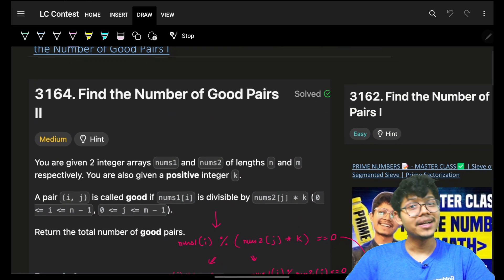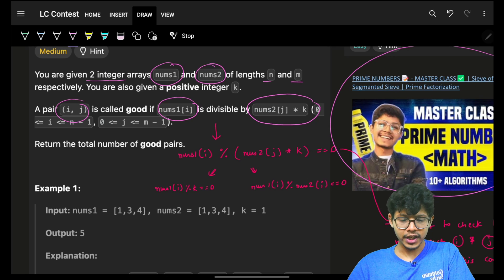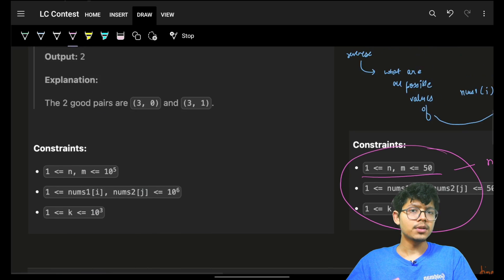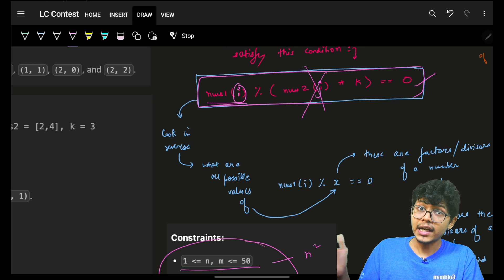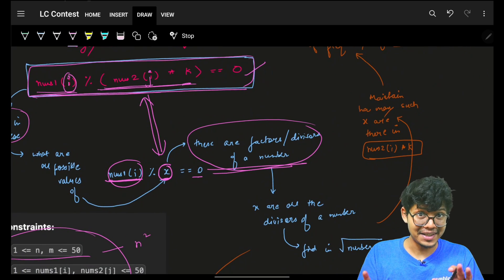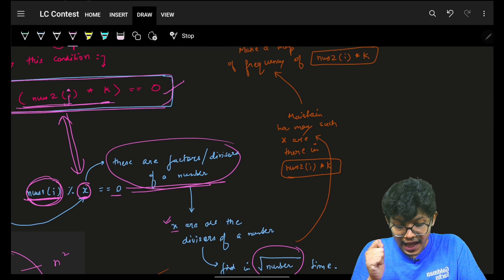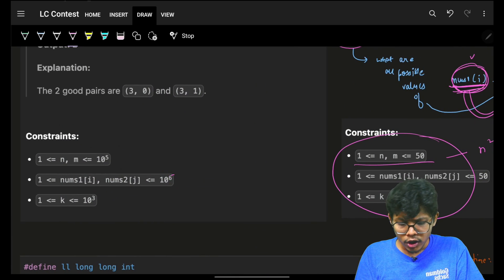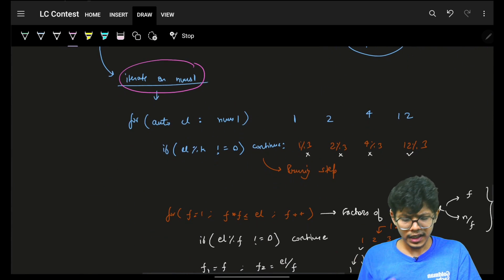3164. Find the Number of Good Pairs II | Math | Factors | 3162. Find the Number of Good Pairs I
In this video, I'll talk about how to solve leetcode 3164. Find the Number of Good Pairs II | Math | Factors | 3162. Find the Number of Good Pairs I